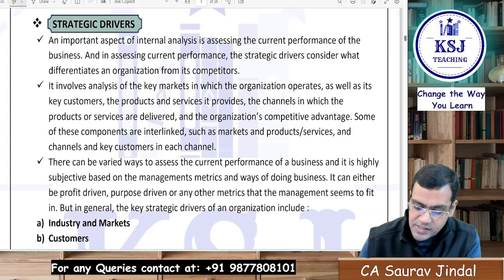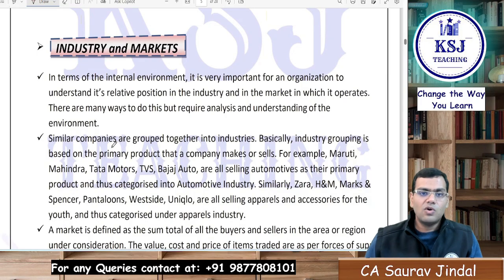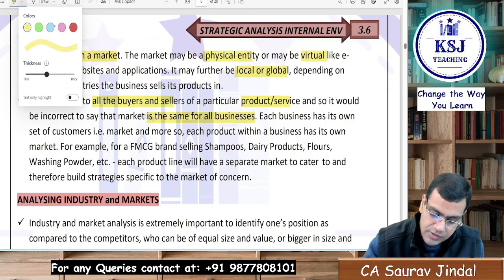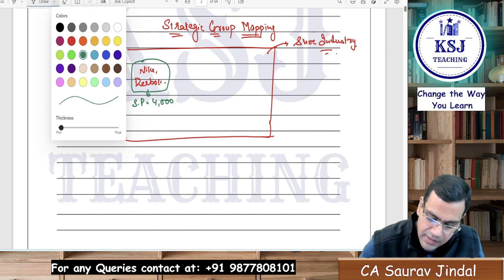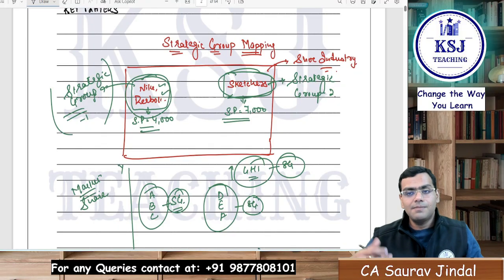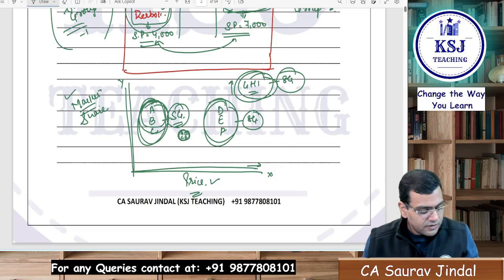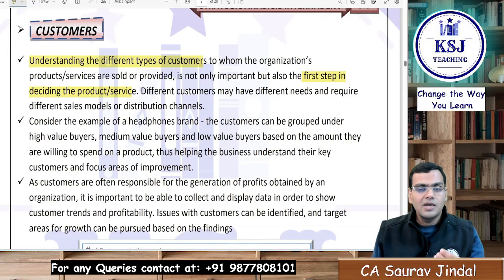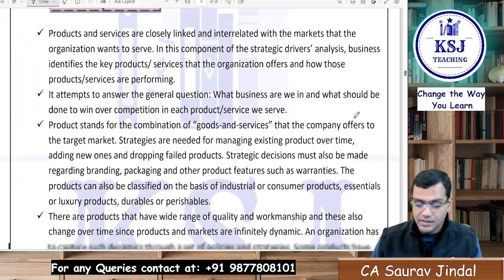CA Inter Strategic Management | CH-03-Strategic Analysis Internal Env.-03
CA Inter Free Lectures in English for the subject Strategic Management under CA New Course...!!
Chater-02- STRATEGIC ANALYSIS - EXTERNAL ENVIRONMENT